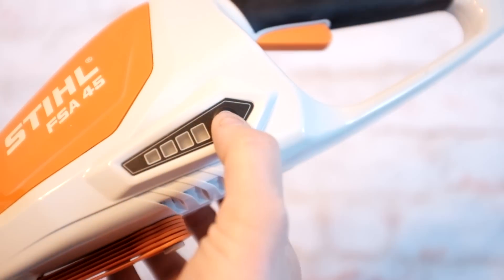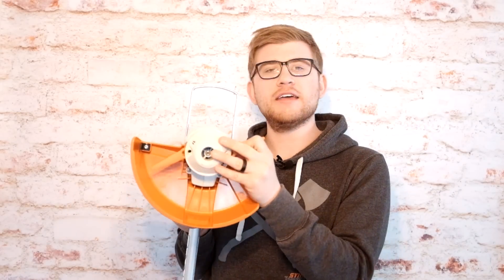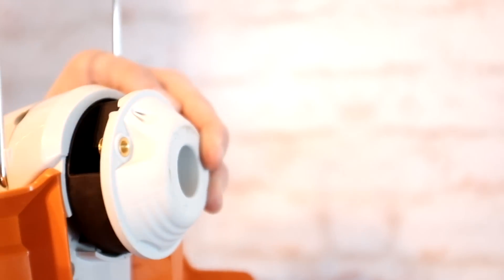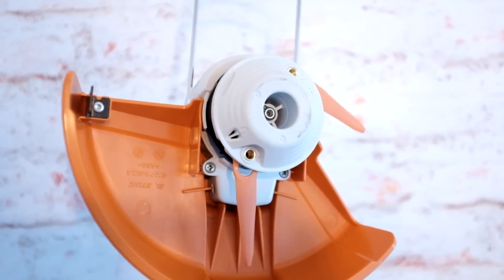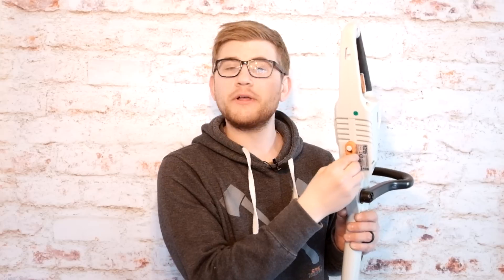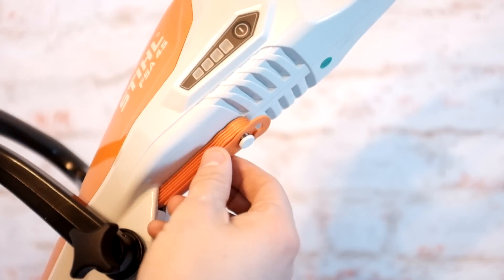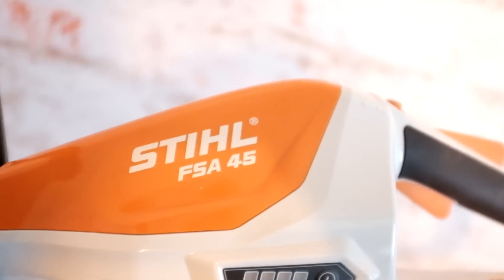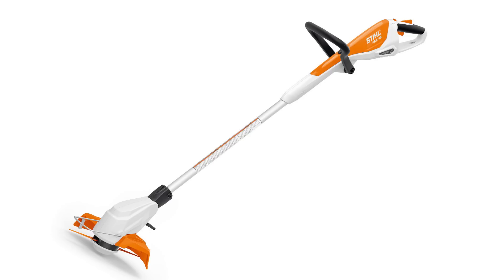STIHL FSA45 Lithium Ion Grass Trimmer - PFGEQUIP.COM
A quick introduction to the NEW STIHL FSA45 Lithium Ion Grass Trimmer. This unit has many unique features from a lithium ion trimmer including easy to change polycut blades, adjustable shaft length and a 90 degree rotating shaft for easy edging so you'll find this useful for many projects around your yard. At Philbrick Farm & Garden Equipment, we're proud to be your locally owned STIHL Dealer in the Niagara Region in Ontario Canada.